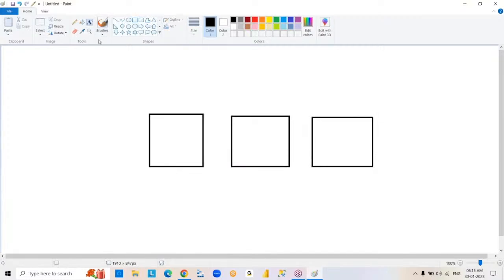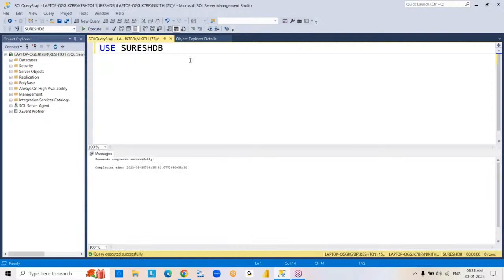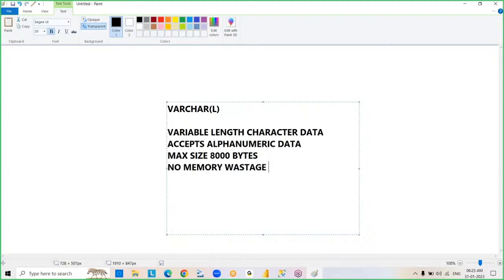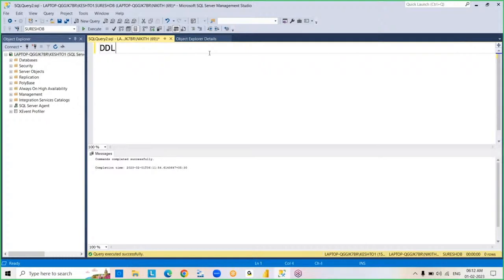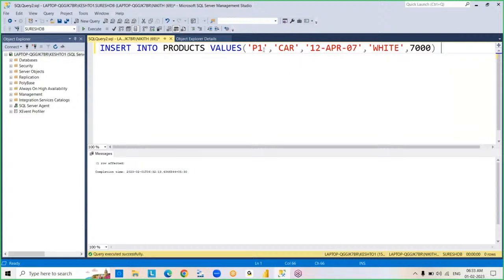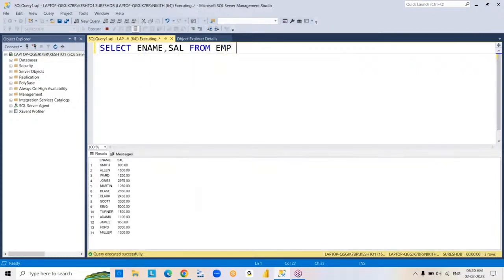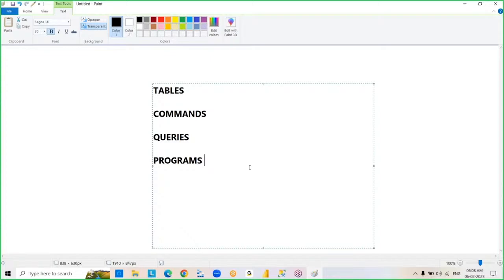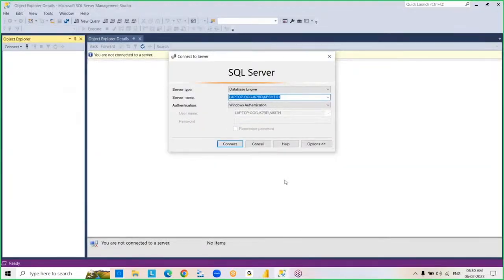SQL SERVER tutorials by Mr. Suresh Vadde Sir